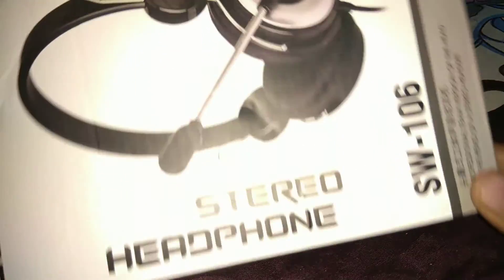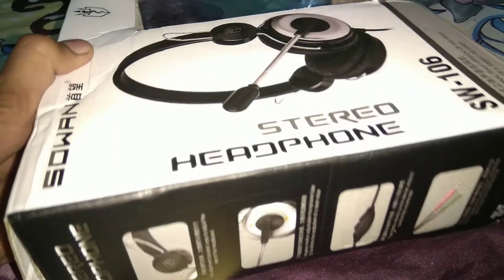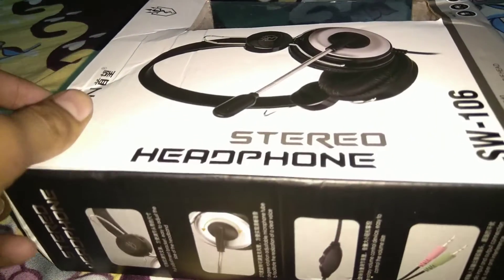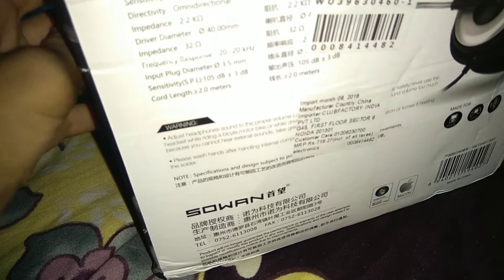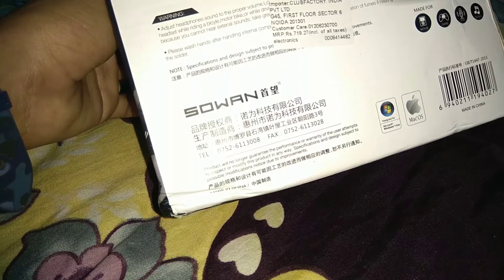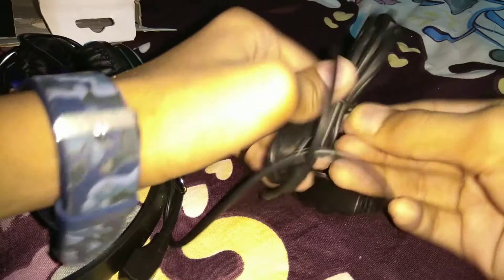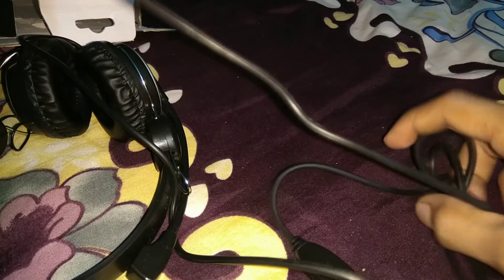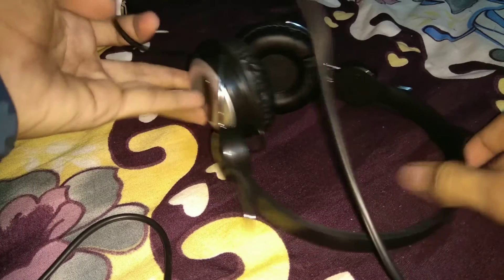Unboxing review stero headphones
Hello guys I am Golu raj from technica gyan

My product.

My mic.

I will shoot my video on phone

My phone redmi note 4

Youtube video - how to get more like on facebook

I will edit my video on mobile use KINEMASTER

Pc editiing-filmora

Thumnail pic art or photoshop